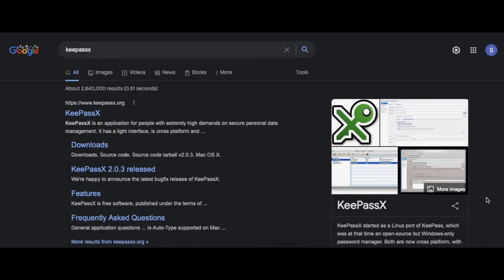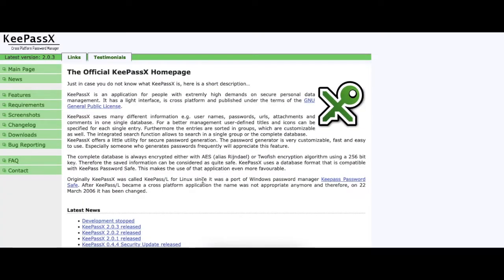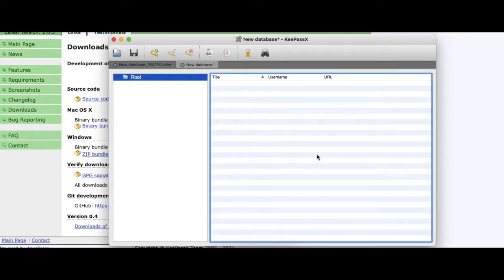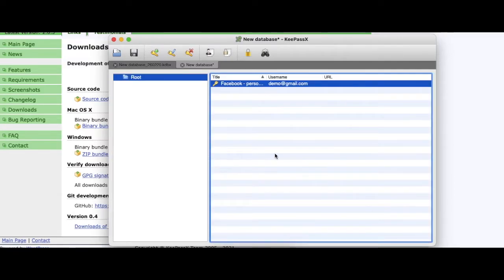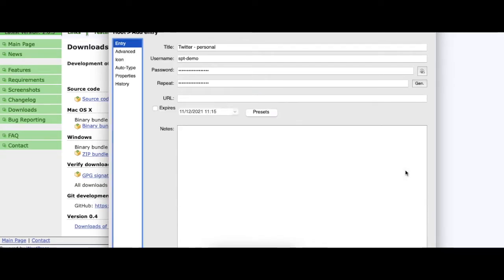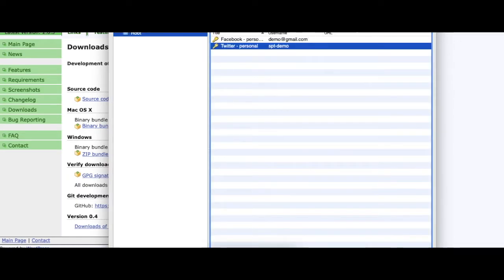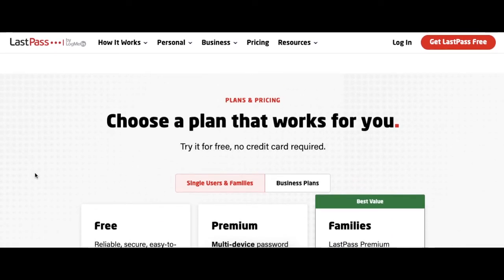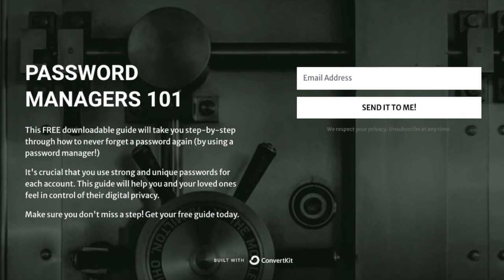How to never forget a password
* For longer form chats/rants about big tech and privacy, listen to Simple Privacy Tips podcast